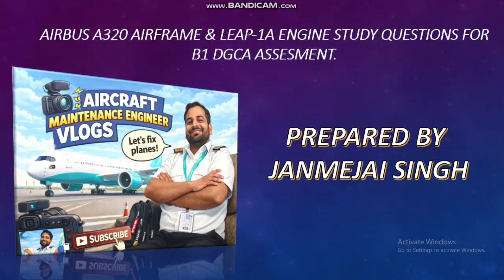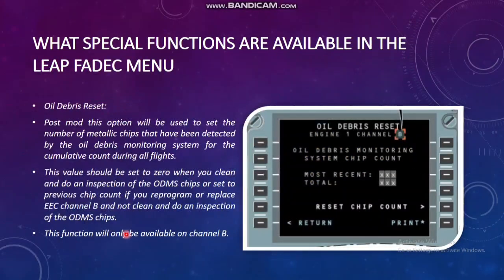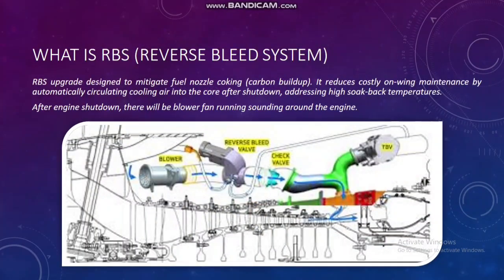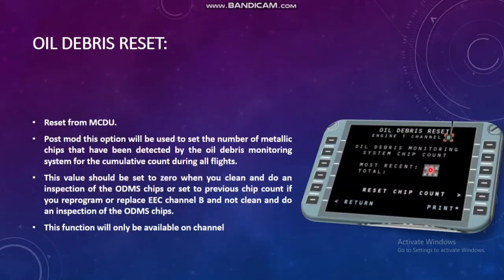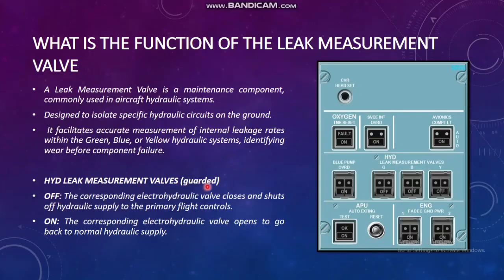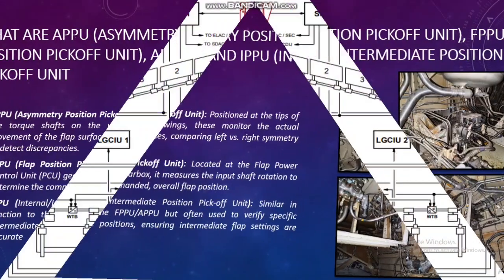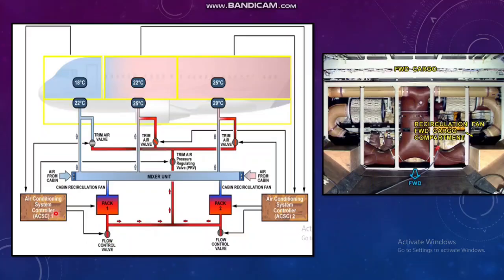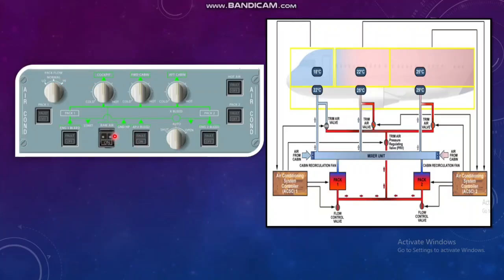DGCA Assessment for B1 AME Questions Discussion 🧑‍🔧🚨🧑‍🔧🚨🧑‍🔧🚨✈️✈️🧰🧰✈️✈️